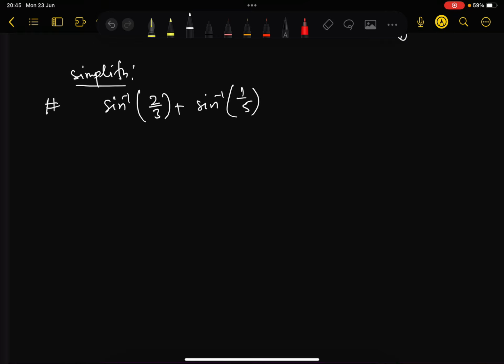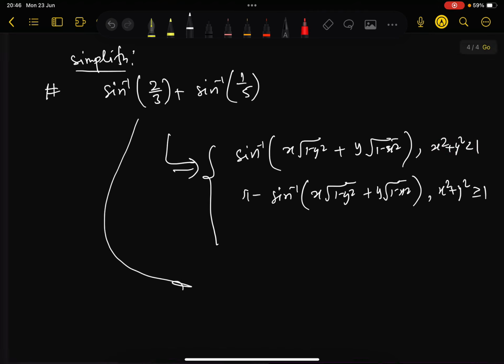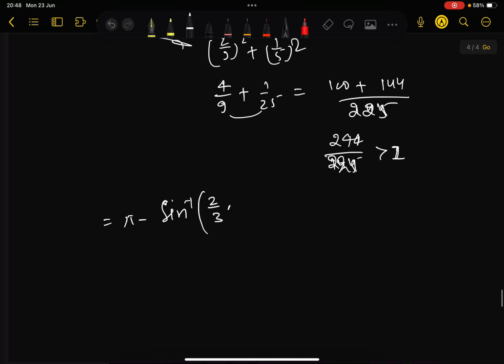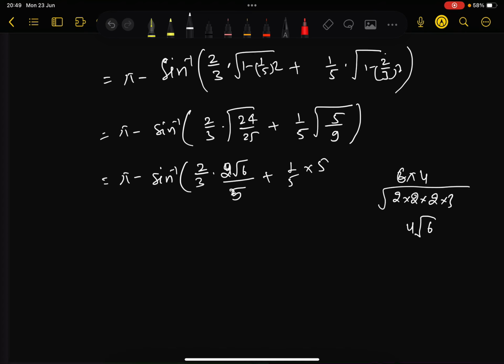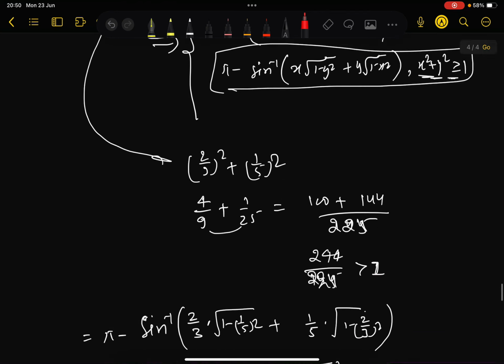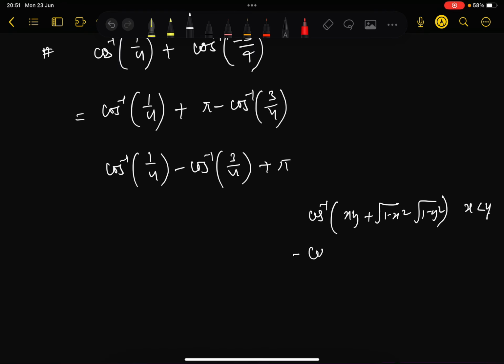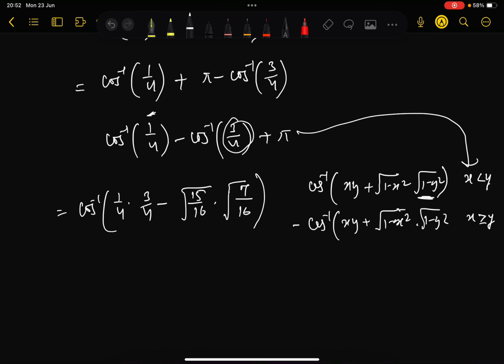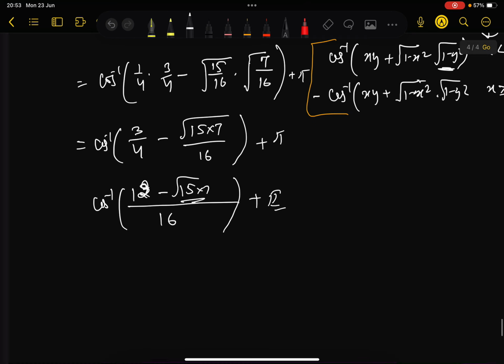1. Inverse Trigonometric question practice